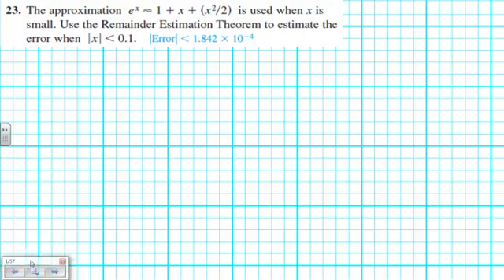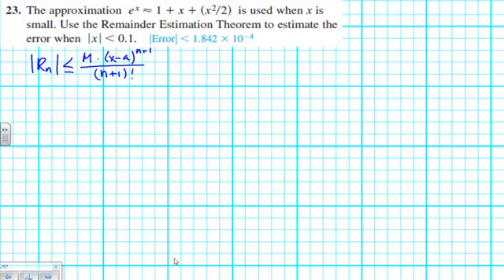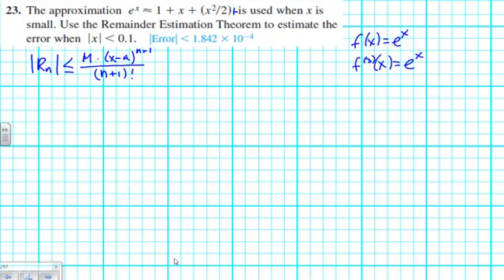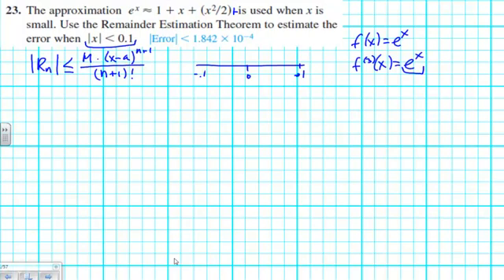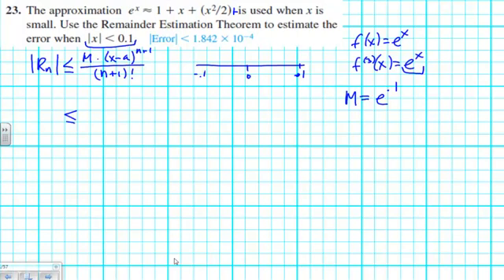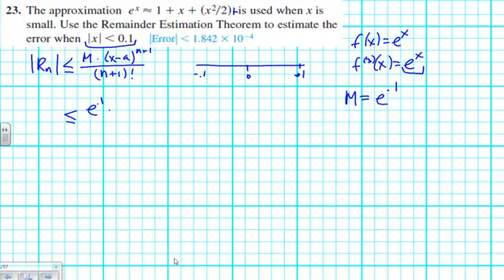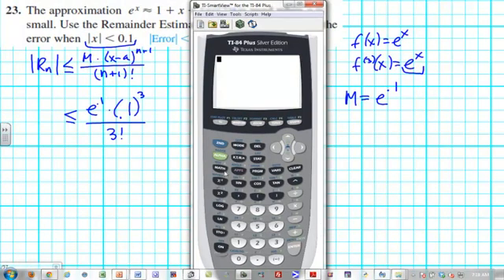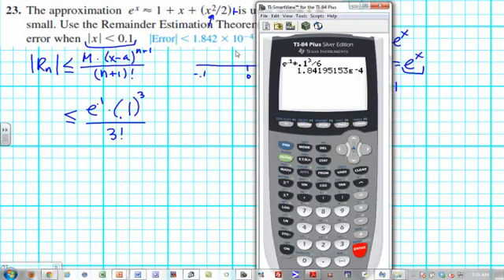fdwk3e 09 03 hw 23